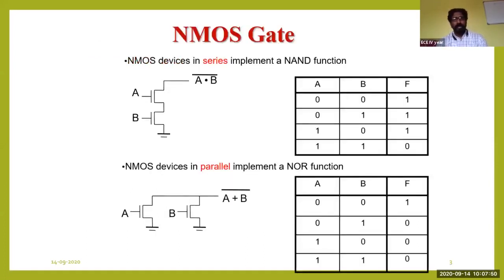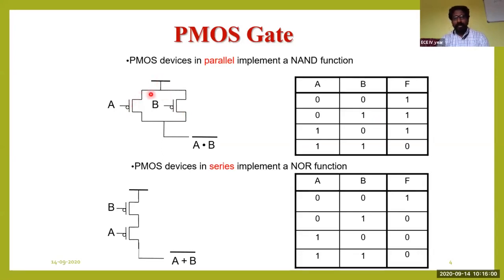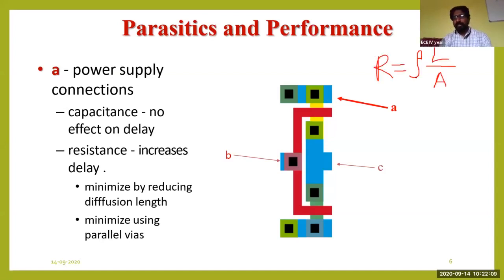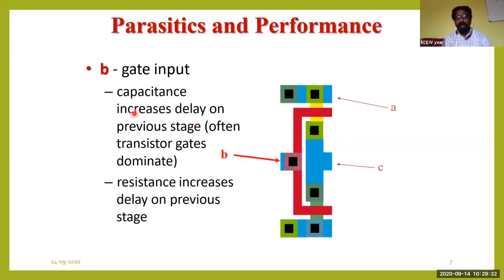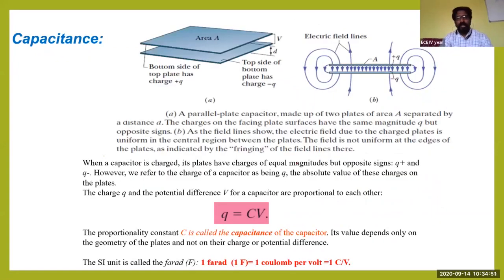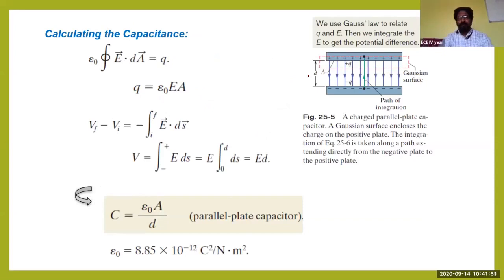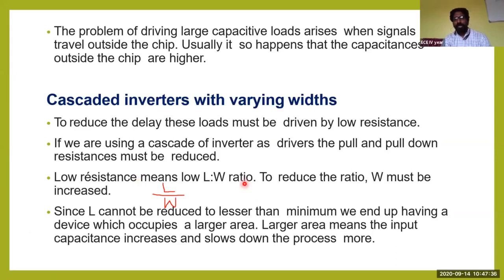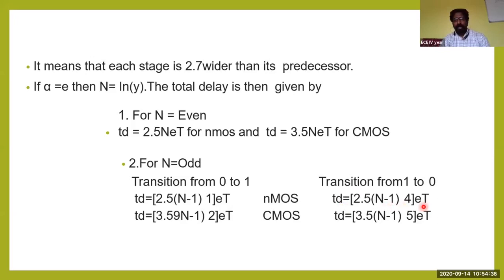Gate Level Design| Lecture-1| VLSI Design| ECE| 3rd yr| 4th yr |B.Tech|B.E|M.Tech|CMOS